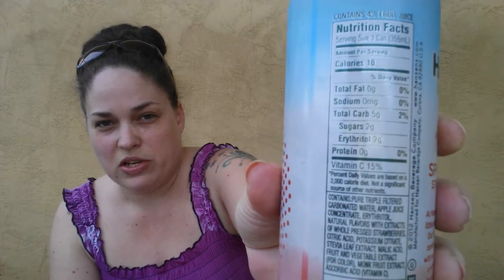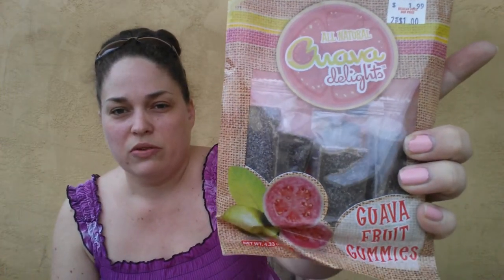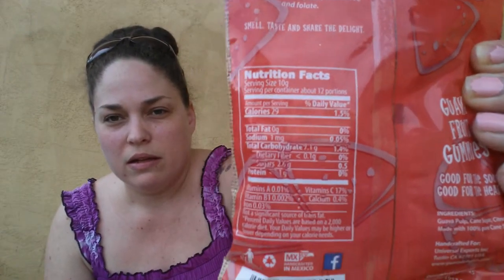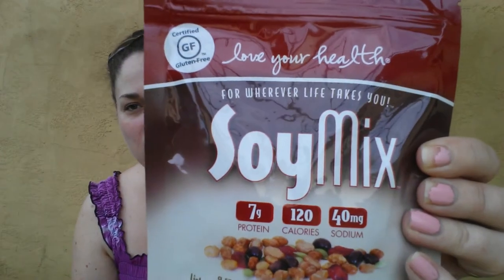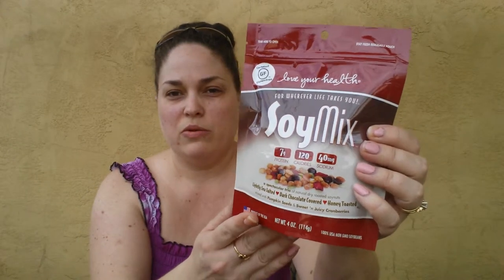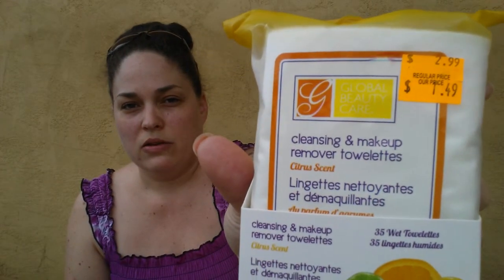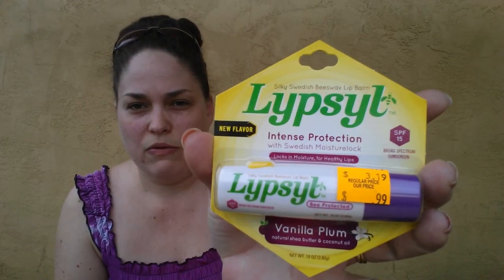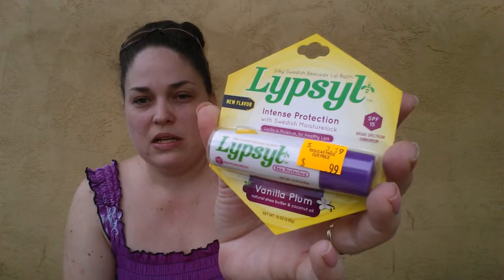Grocery Outlet Mini Haul